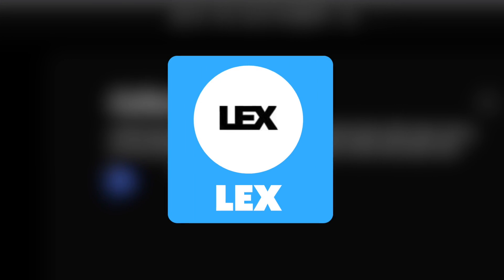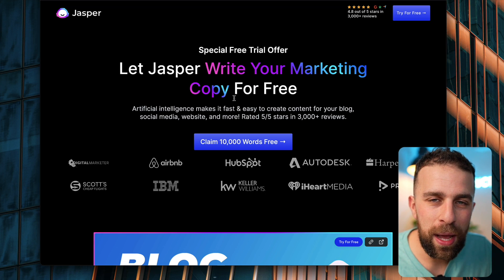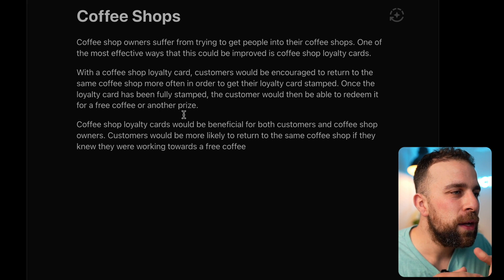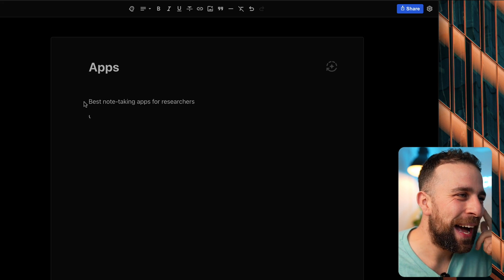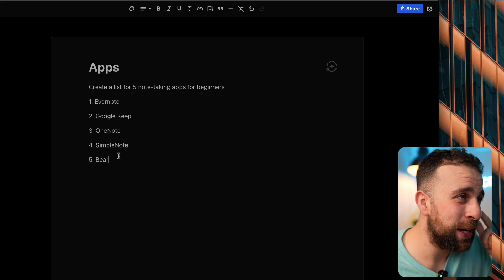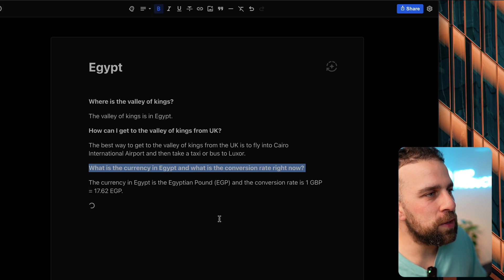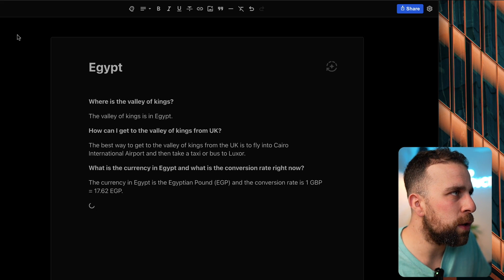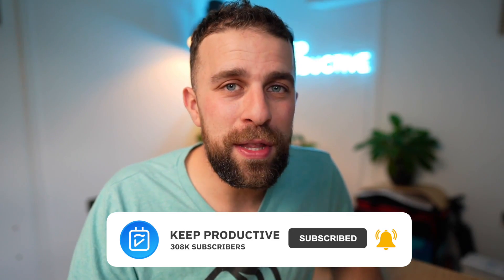LEX AI: Full Review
Stop doing busywork! Try Bento Focus Find the best productivity tools with our LEX is a new AI writer designed by Every, creators of the newsletter company. LEX uses an AI engine to produce responses bulking out text, helping to list items and more. Today, we explore LEX and how it offers a unique word-processing experience.